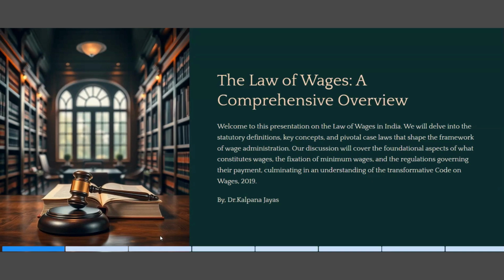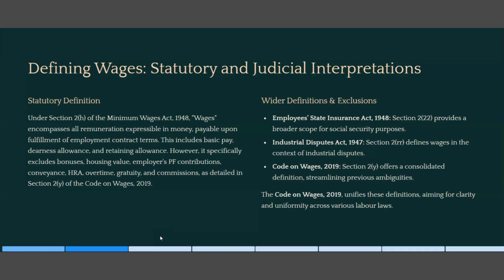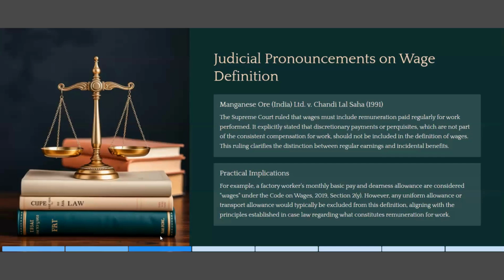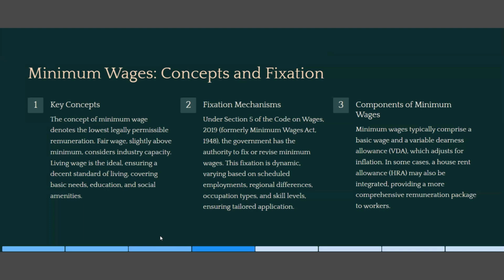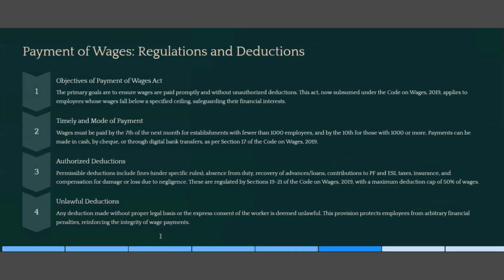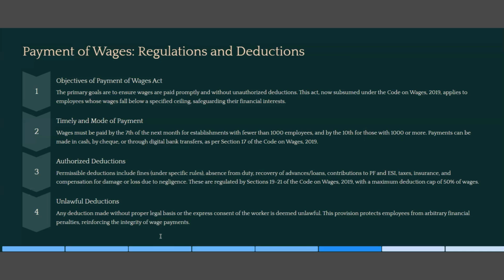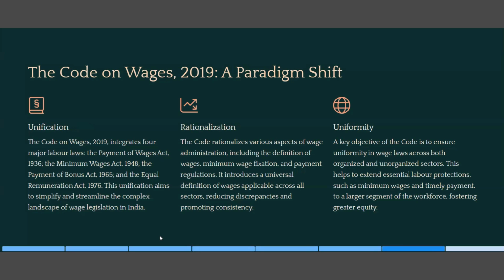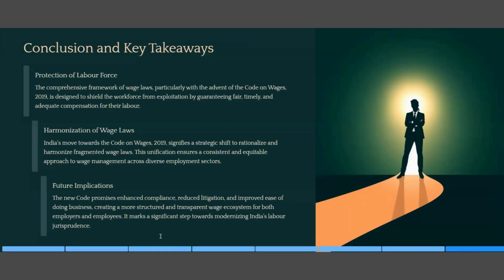Labor Law-10:Law of Wages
The term "law of wages" refers to various economic theories that attempt to explain how wages are determined in a market. Historically, prominent theories include the "iron law of wages," which suggested wages would naturally fall to a subsistence level, and the "wage fund theory," which proposed a fixed amount of capital was available for wages. Modern economic thought emphasizes supply and demand.